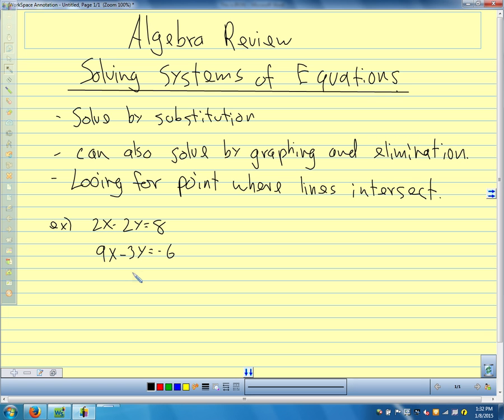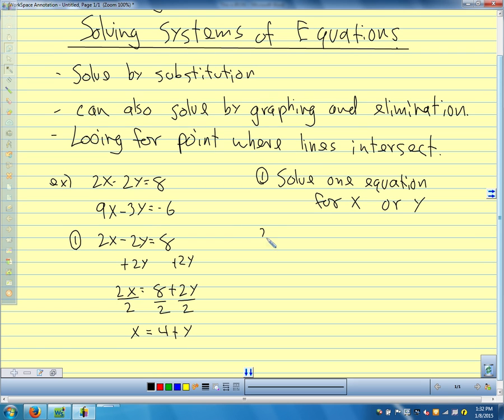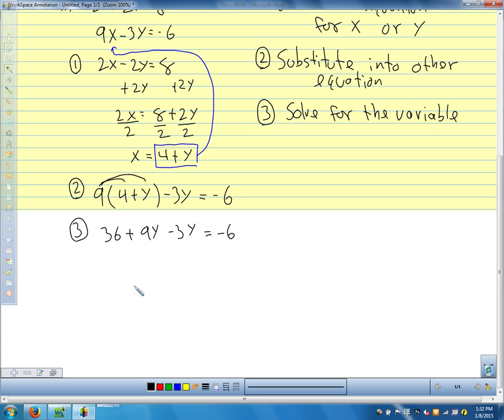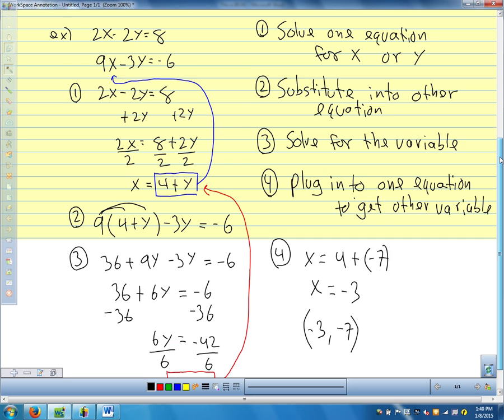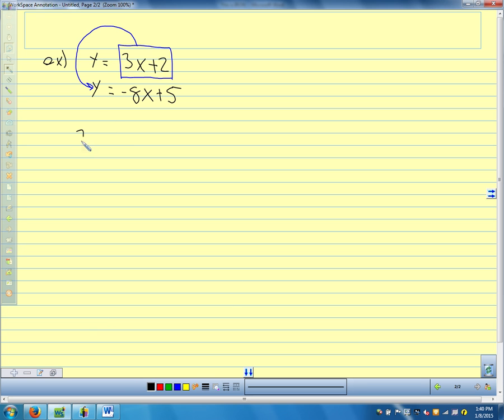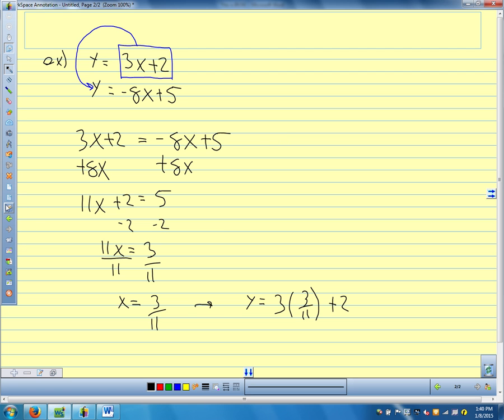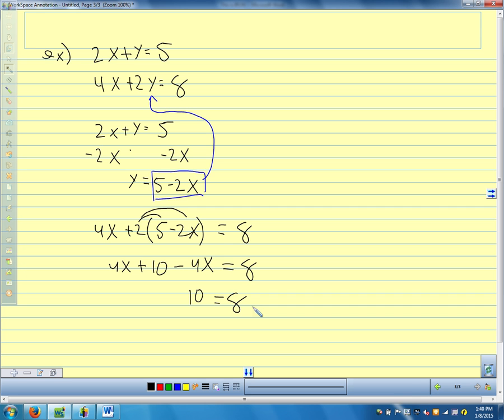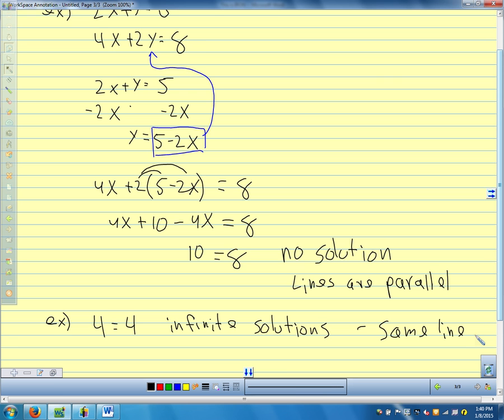Geometry 2015 Algebra Review: Systems of Equations